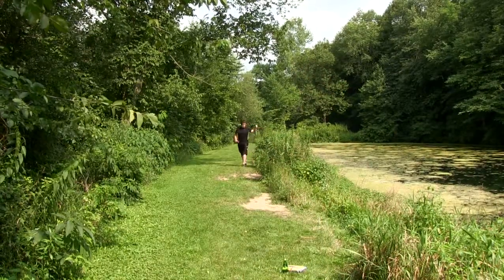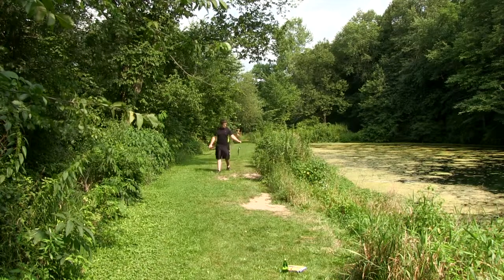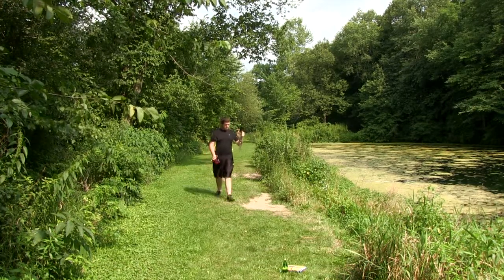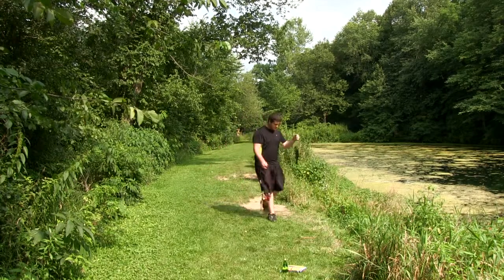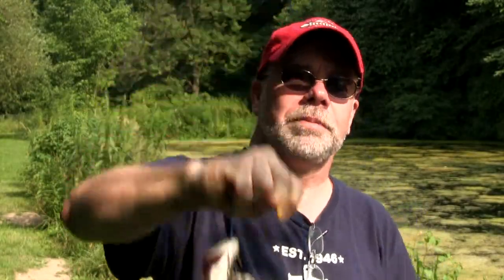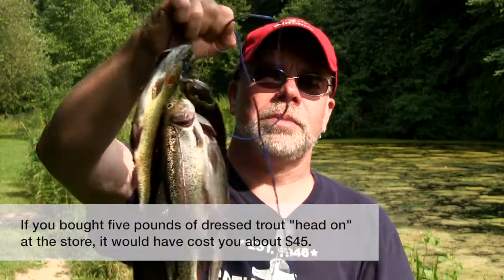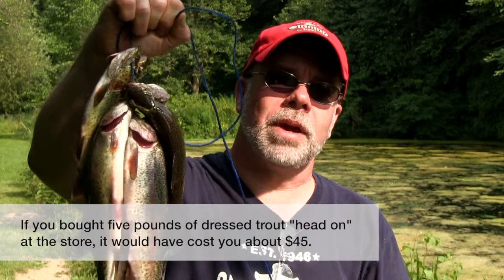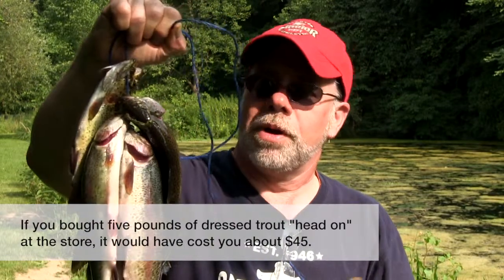Fresh Trout... Free...Almost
The freshest fish meals are available for free when each states Department of Natural Resources stocks local ponds and streams. Find out what's available and eat more fish:)